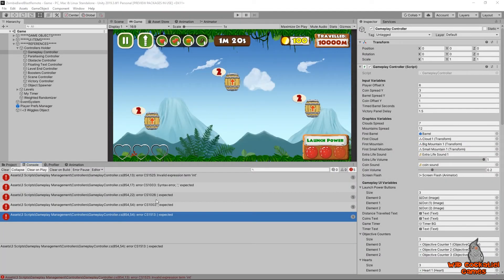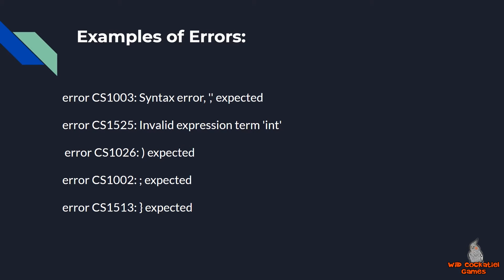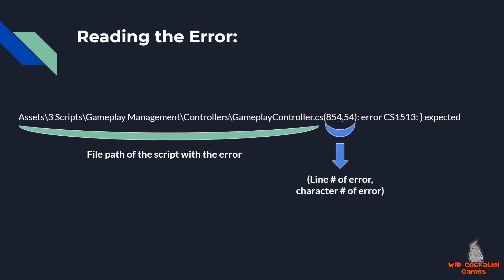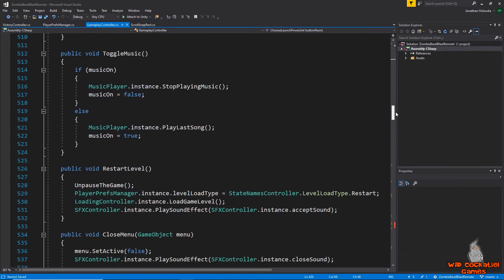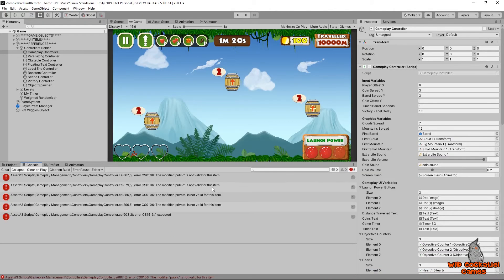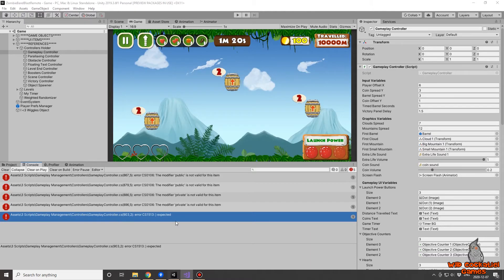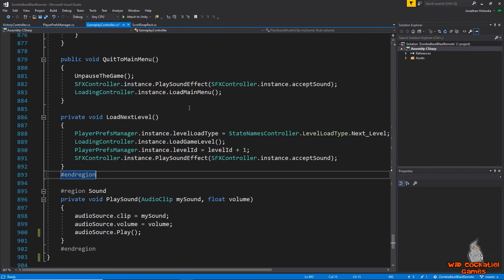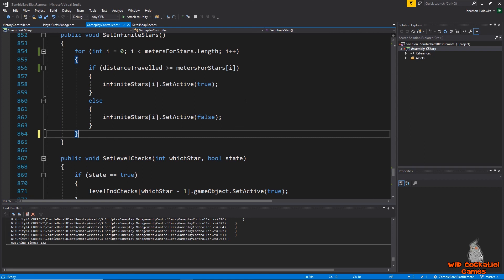How to Fix Any Syntax Error in Unity (CS1003, CS1525, CS1026, etc)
In this video we will be taking a look at how to fix any syntax error in Unity. A syntax error can look like
a large number of error codes.

error CS1003: Syntax error, ',' expected
error CS1525: Invalid expression term 'int'
 error CS1026: ) expected
error CS1002: ; expected
error CS1513: } expected

We'll look at how to read the errors, fix them, and prevent them from happening. The important thing to know in order to fix any syntax error is how to read them first. The basic layout of a syntax error looks something like this:

Filepath \ ScriptName.cs \ (824, 32) : error CS1002 ; expected

In reading order, you start with the filepath and the scriptname. Then, the numbers in brackets indicate the line the syntax error occurs on and then the second number refers to the character count. The CS1002 (or whatever number) is a reference to the error code that the computer reads and references. And finally, ; expected is telling you, in human language, what the problem is.

Knowing what the error is is only half the battle. The next part is knowing the tricks in how to solve  and fix that pesky syntax error.